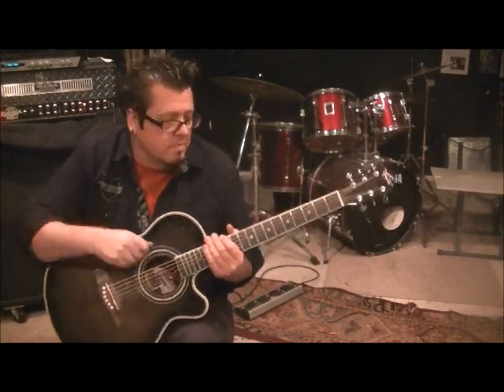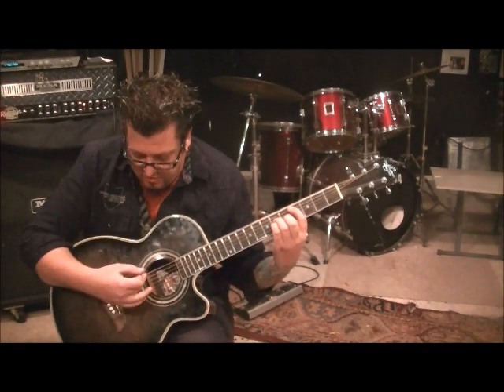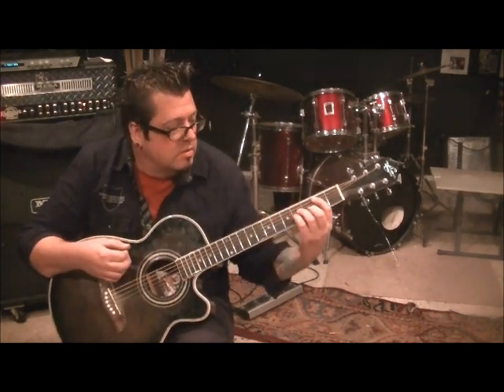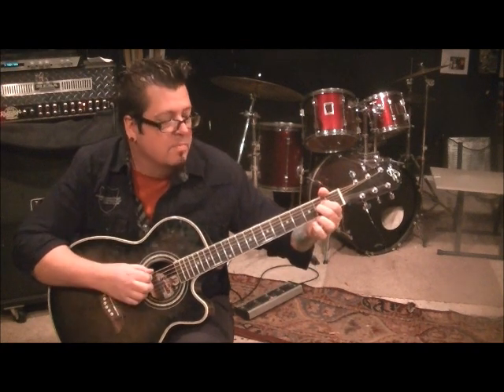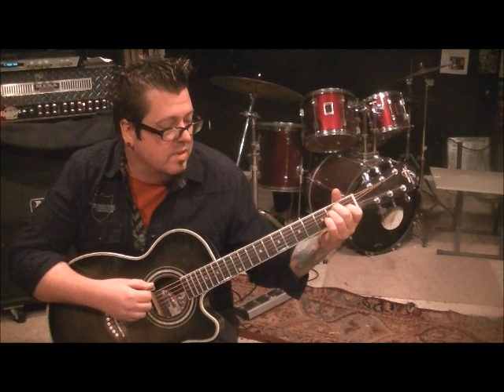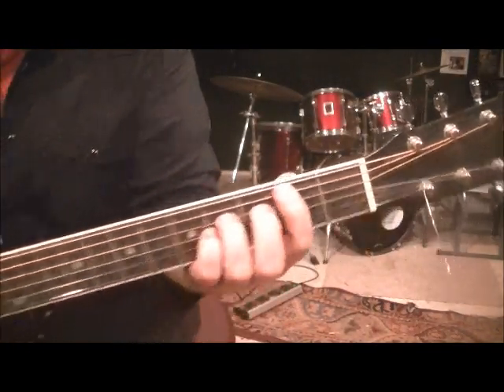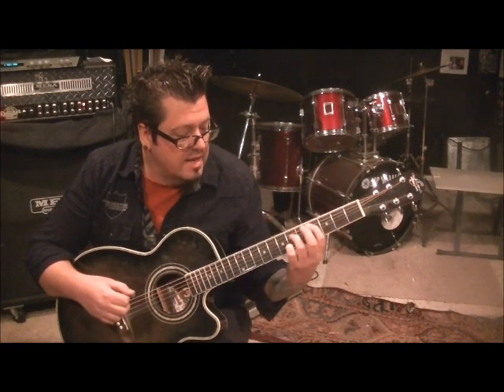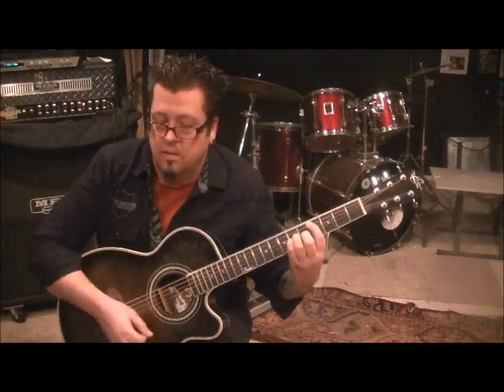Taylor Swift Mean Guitar Lesson + Tutorial